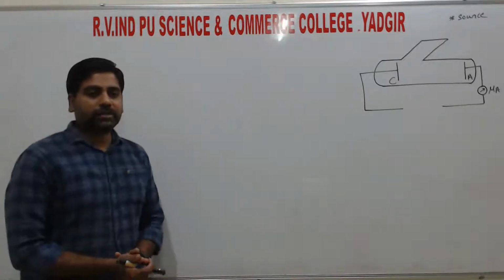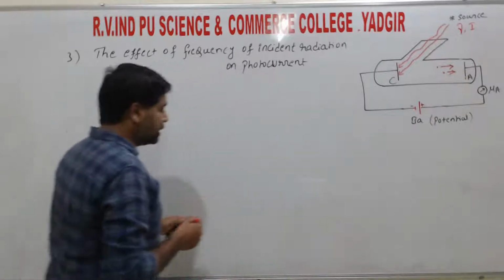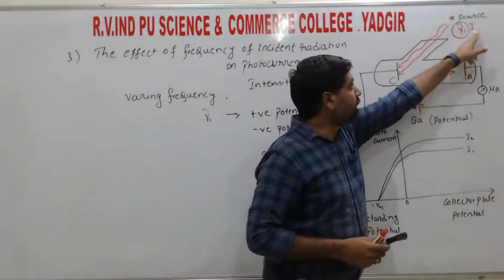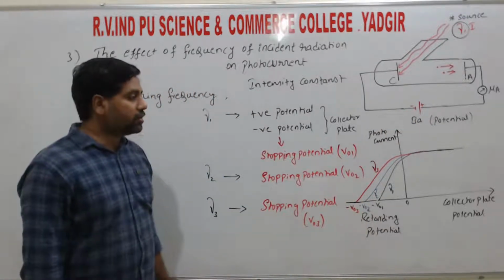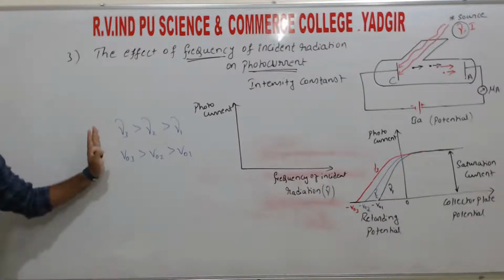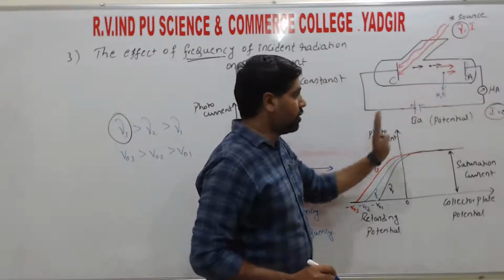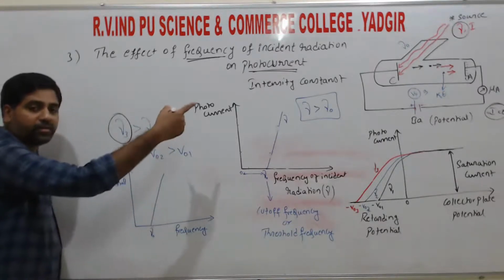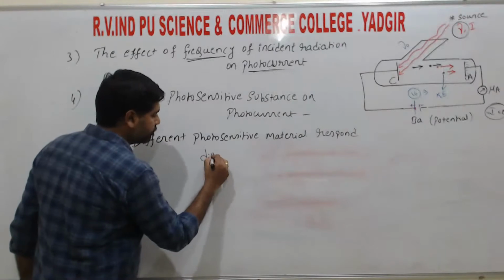Dual nature of Radiation & Matter #5